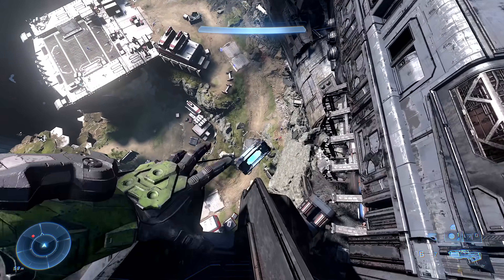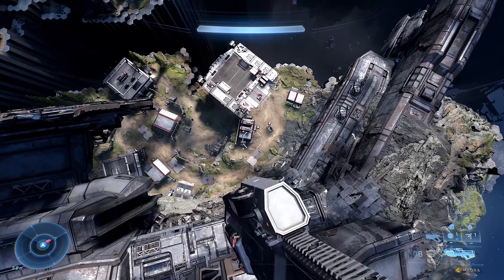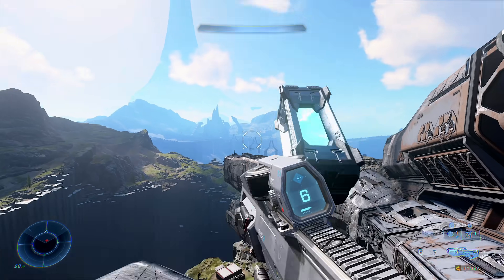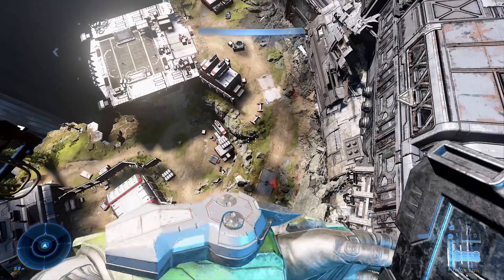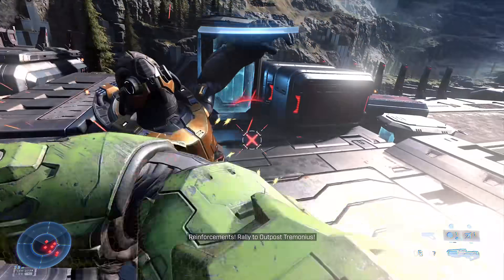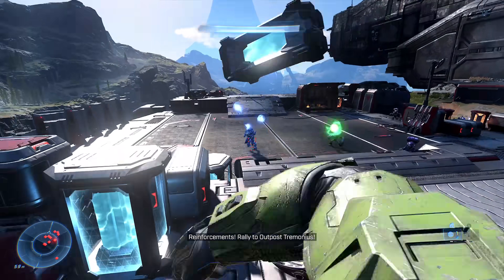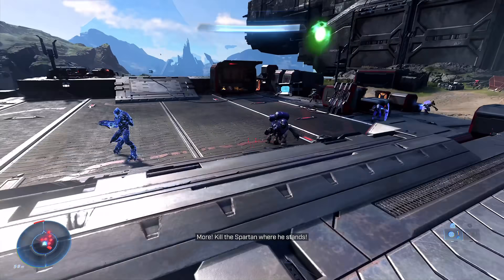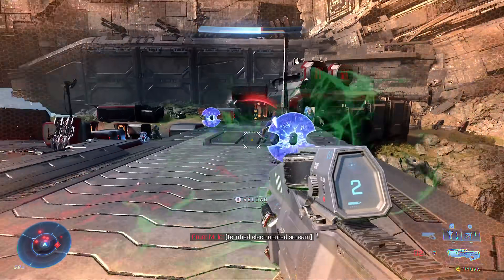Halo Infinite is Evolving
I'll have my Battle Pass / Progression video out tonight